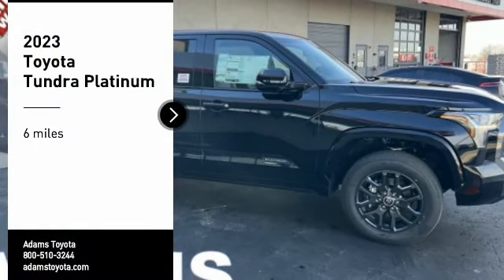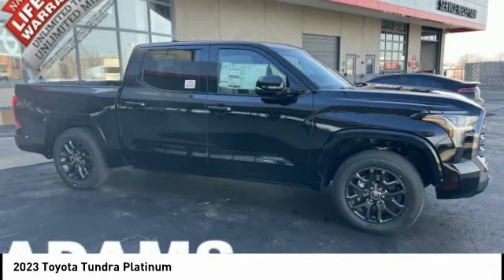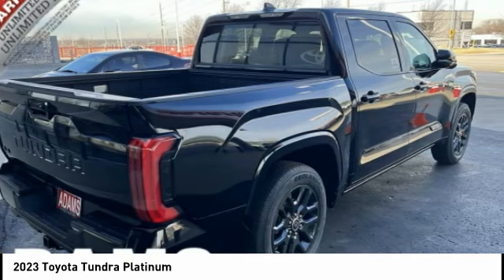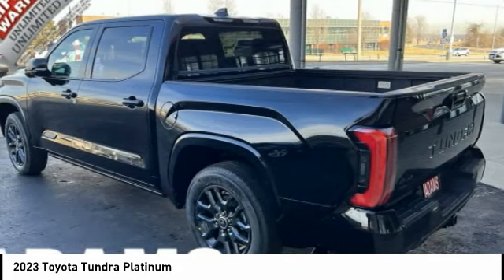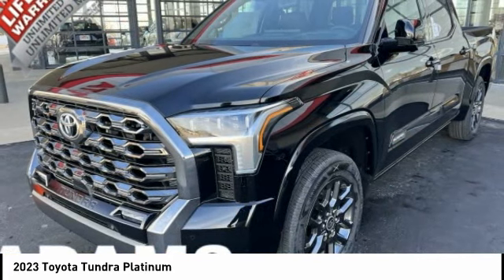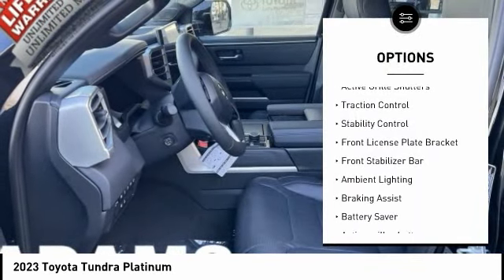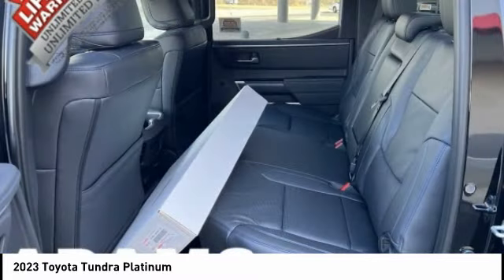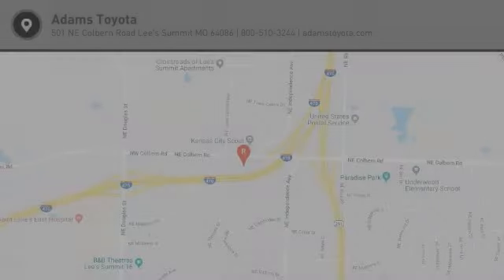2023 Toyota Tundra Lee's Summit MO T23175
2023 Toyota Tundra Platinum

Adams Toyota
501 NE Colbern Road

You'll love this 2023 Toyota Tundra. This is a crewmax you'll want to take home.